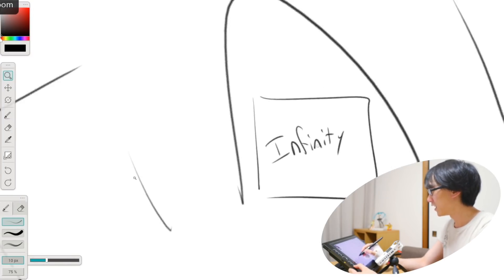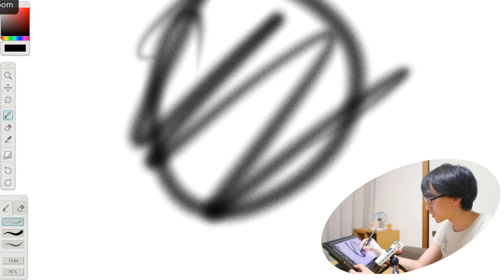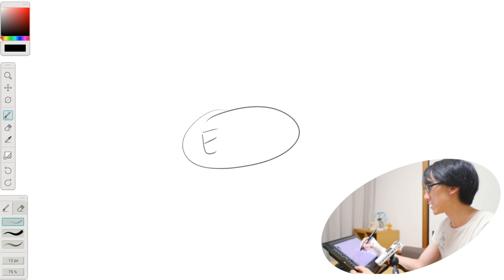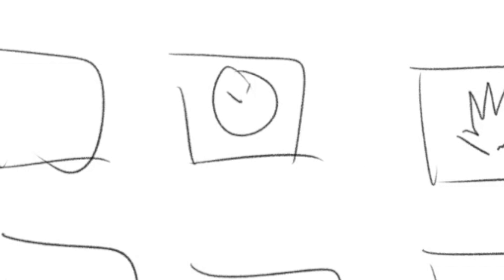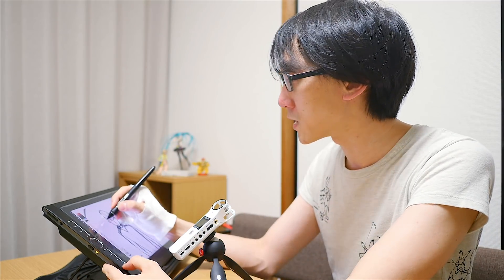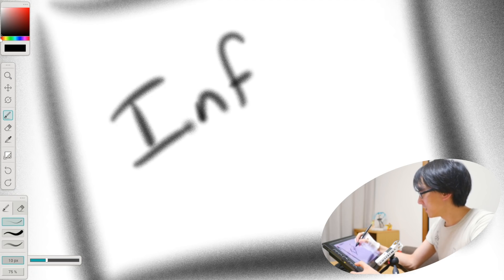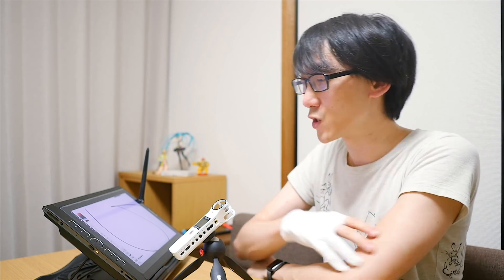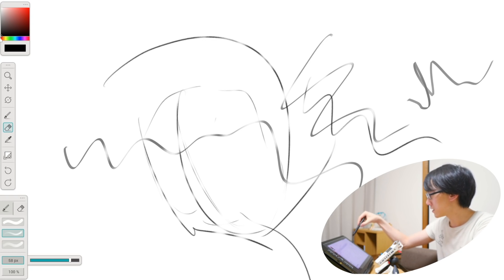Best Windows Sketching App【MobileStudio Pro】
I think I've found the best app for sketching and practicing drawing on Windows.  Check it out!

What do you think? Know of any other great windows drawing software for tablet PCs?